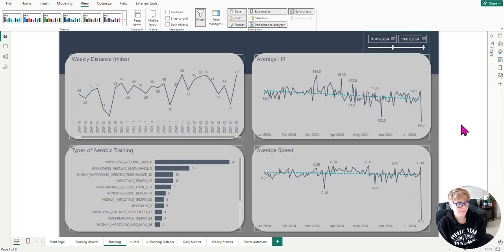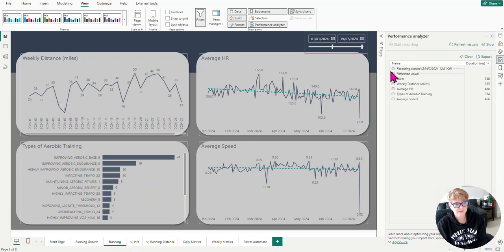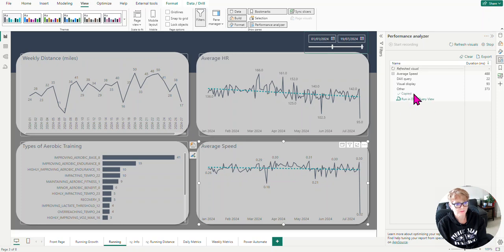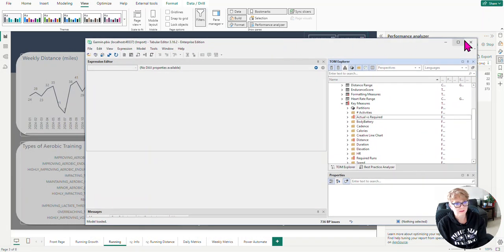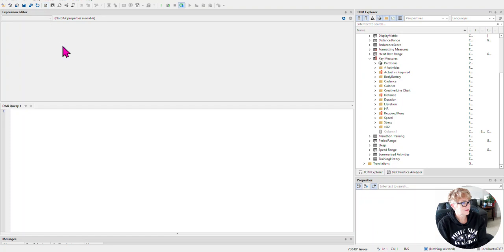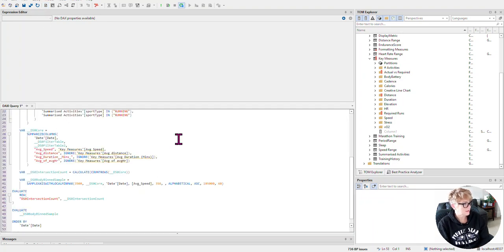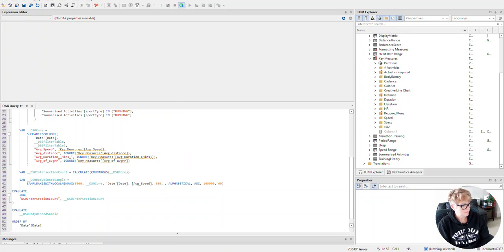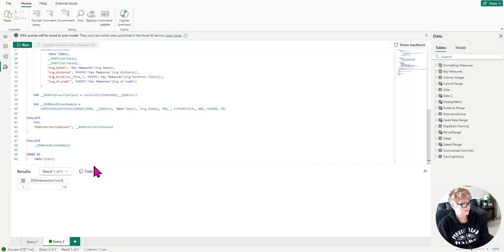Performance Analyser in Power BI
This clip shows you how to select one visual in your Power BI model to analyse from the Power BI page.  You can then either copy the code into DAX Query View or into Tabular Editor.